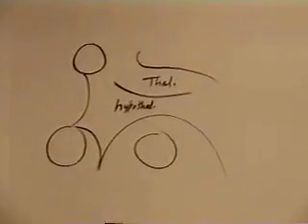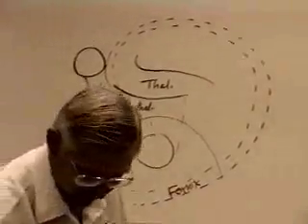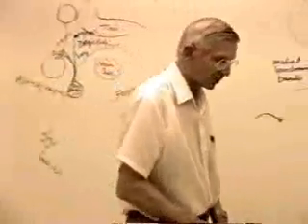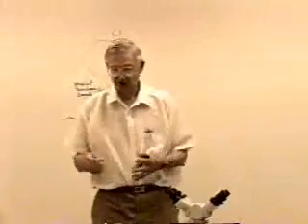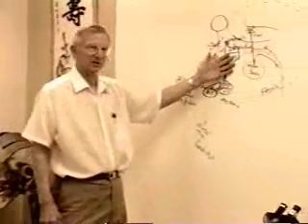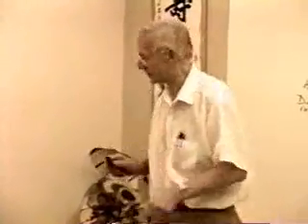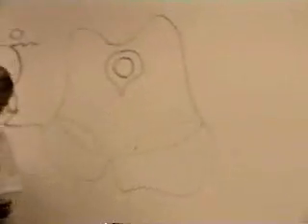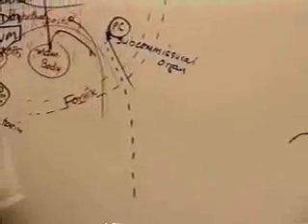path572L14hypothalamus sm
Description